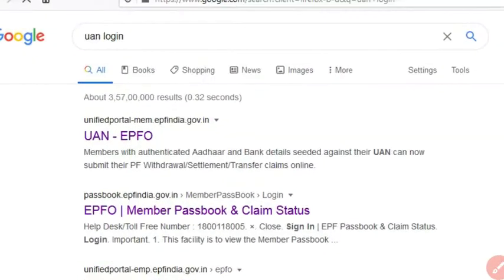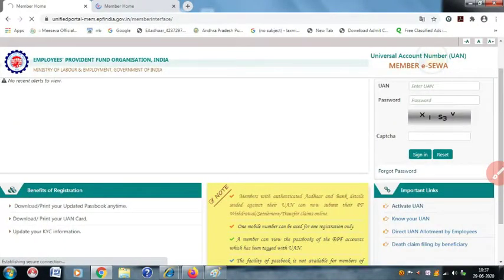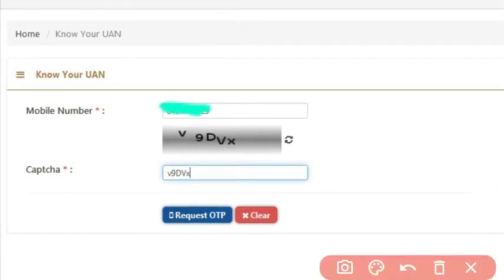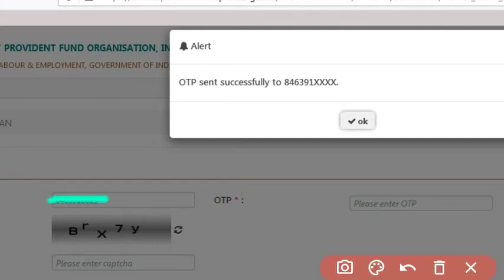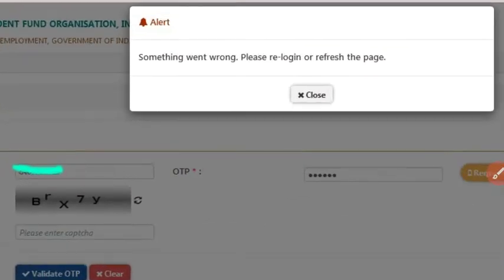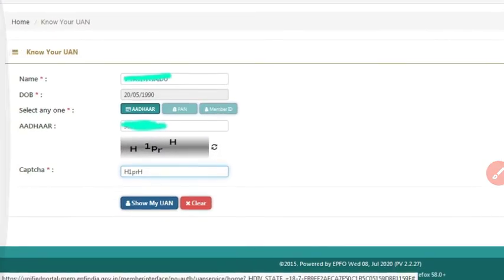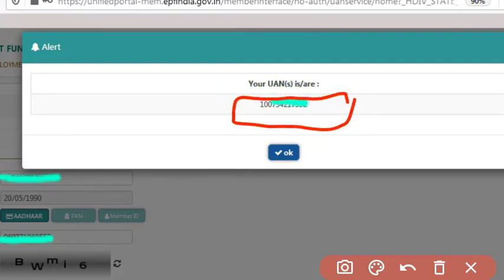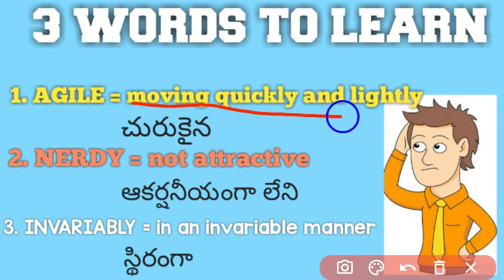finding pf uan number step by step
you can also watch how apply for pf e kyc adding pan card bank account and aadhar card to your pf account

--Pnk ala telugu channel